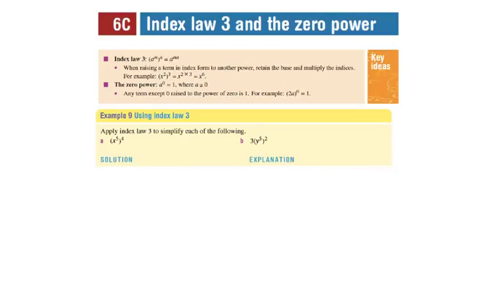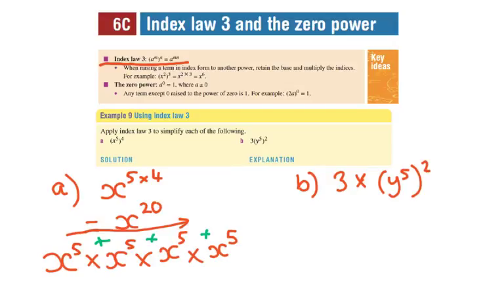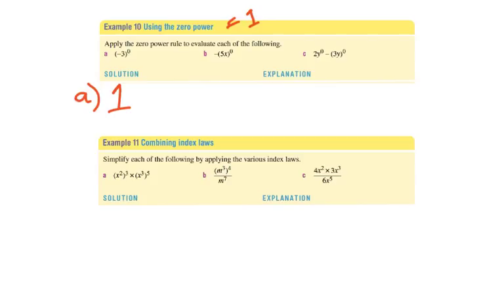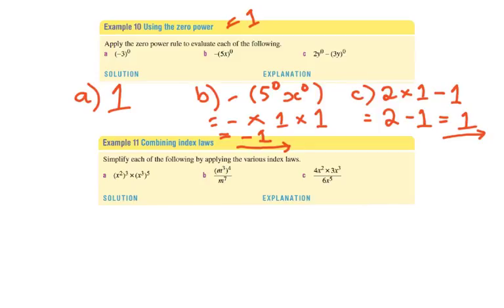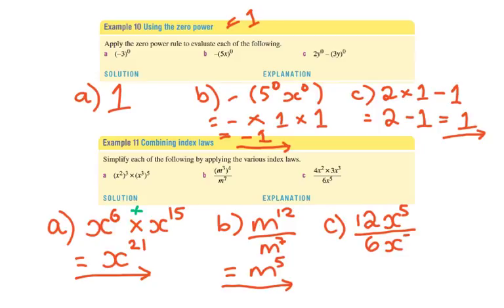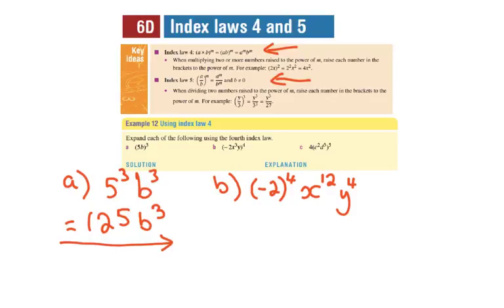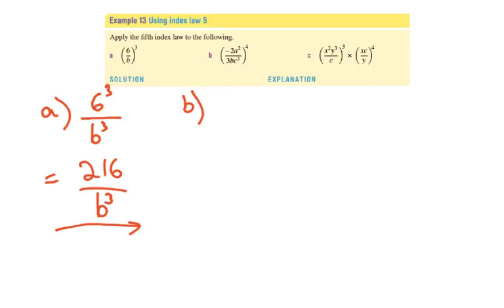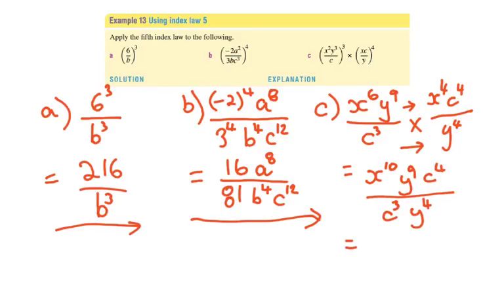Index Laws 3,4,5 and zero law